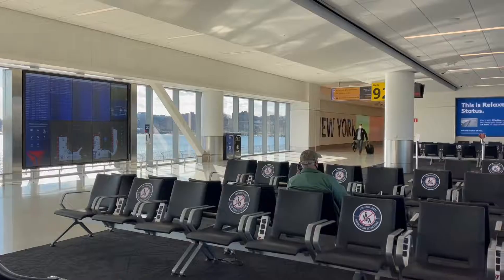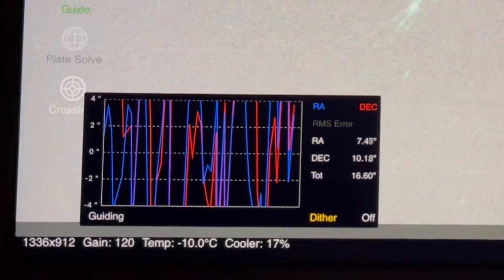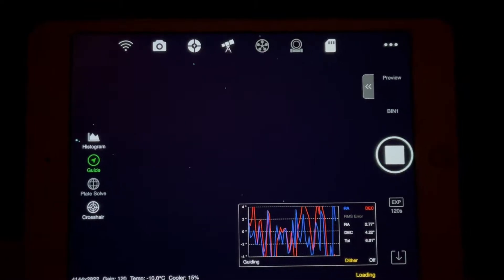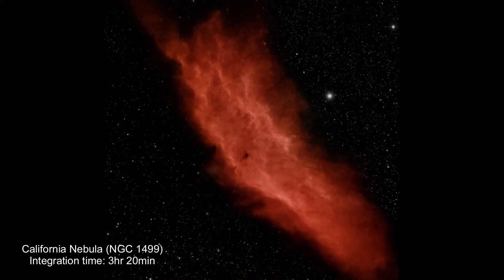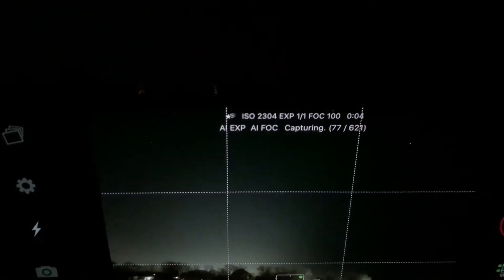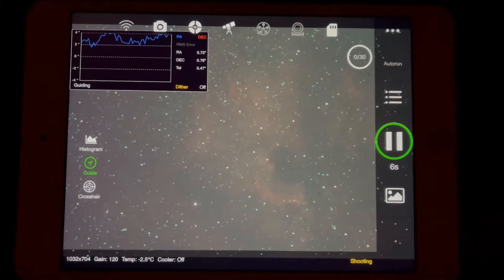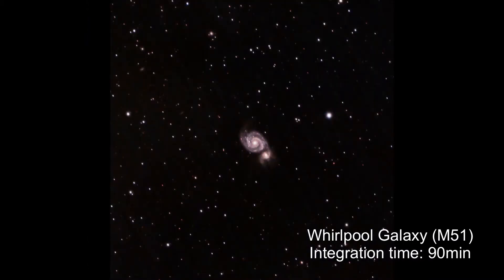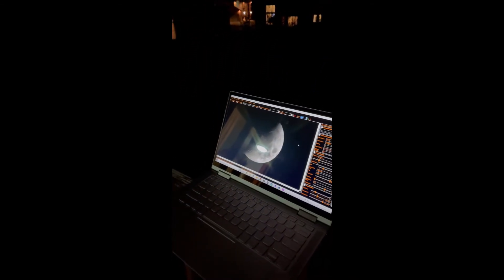Holiday Astrophotography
I spent a month doing astrophotography in Nebraska.

EQUIPMENT FEATURED:
OSC: William Optics Redcat 51
MOUNT: Skywatcher AZ-GTi Mount and equatorial wedge
MAIN IMAGING: ZWO ASI 294MC-PRO
GUIDESCOPE: ZWO ASI 30F4 (120mm focal length)
GUIDE CAMERA: ZWO ASI 120 MINI
CONTROL: ZWO ASI AIR
POWER: Pegasus Powerbox
Video shot on iPhone 12 Pro Max

MUSIC
Magic Day - Loving Caliber
Air Travel - Frank Jonsson
Particle Emissions - Silver Maple
To Clarity - Airae
Ice Fields - Martin Gauffin
The Powers of the Universe - Of Water